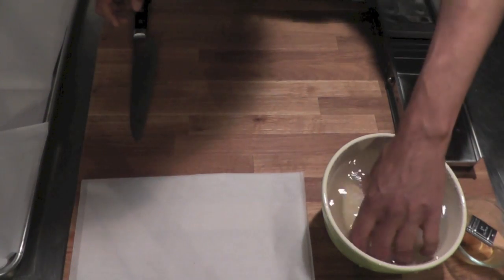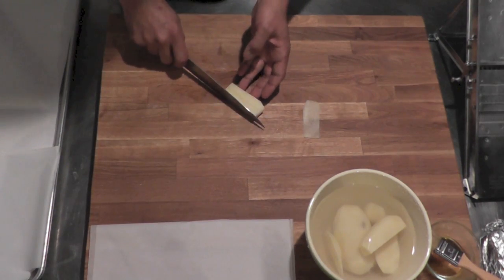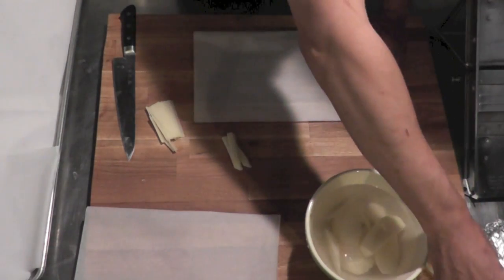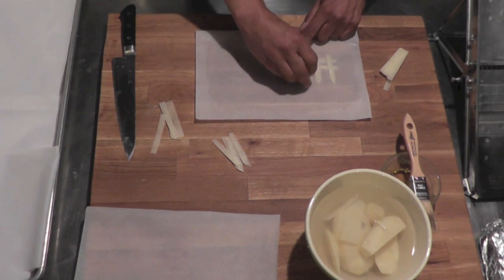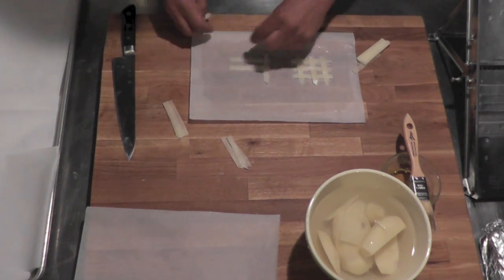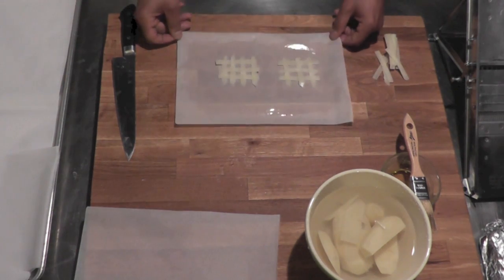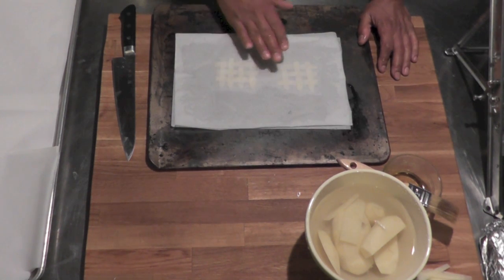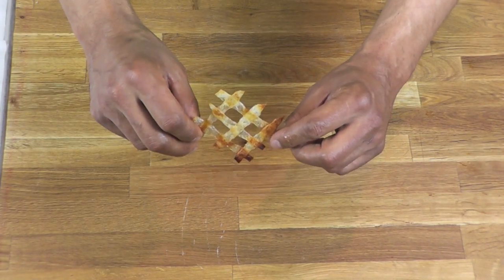Potato Fence Garnish: Creative Food Decoration & Presentation Technique